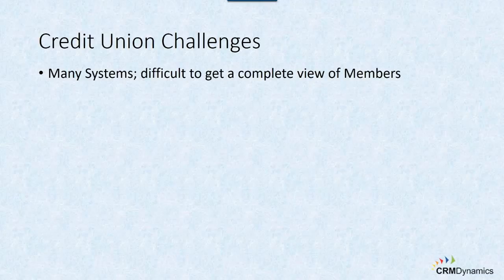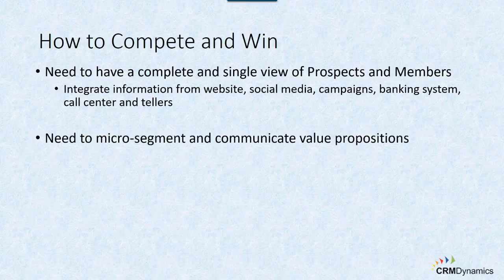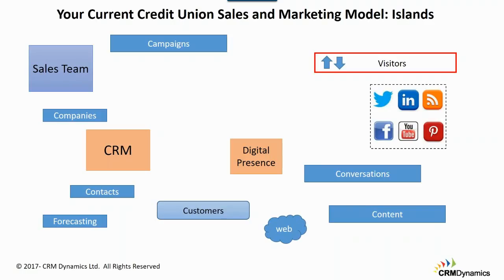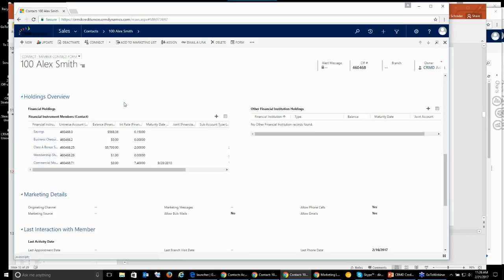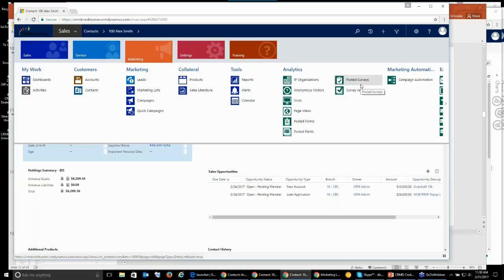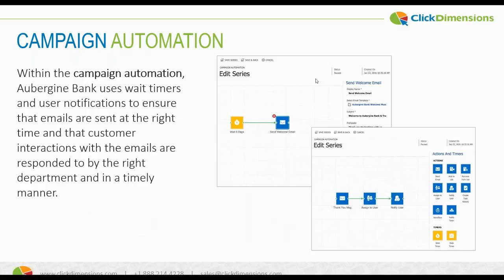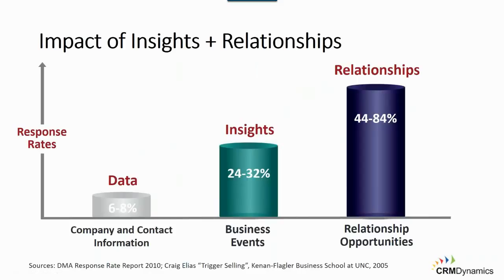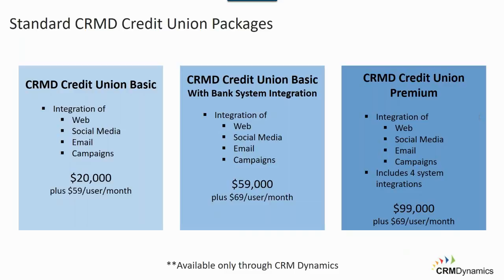Grow Your Credit Union Membership with CRM and ClickDimensions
This is a recording of the webinar that took place on Feb 21st, 2017.

Your credit union already has the data it needs to grow membership and sell more products and services. Let us show you how your existing data can be used to deliver better customer service and targeted marketing campaigns.

What You'll Discover On this Live Webinar:

- How to get a Single Customer View
- How to upsell and cross-sell using the single customer view
- Managing customers more effectively
- On-boarding marketing campaigns
- Targeted marketing campaigns

Using Microsoft Dynamics 365 and ClickDimensions you can optimize and automate your processes. From marketing to sales, these tools together can springboard your credit union’s growth.